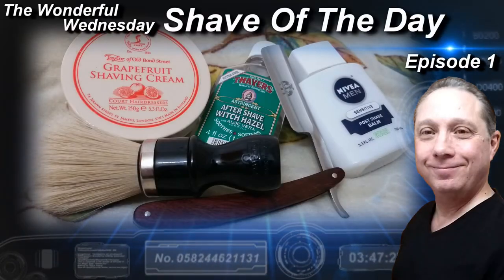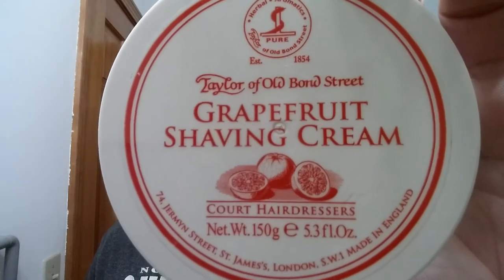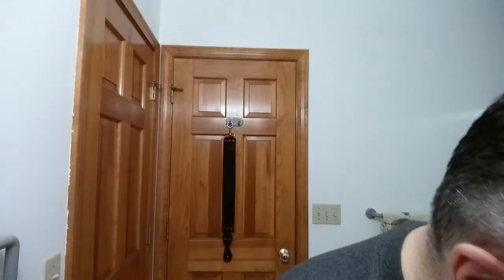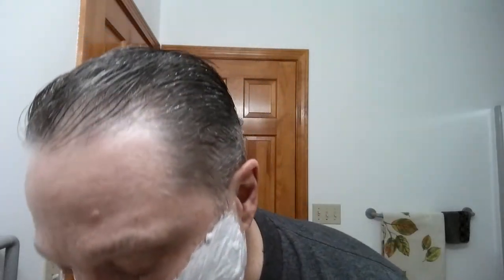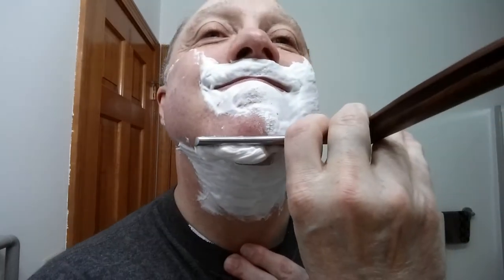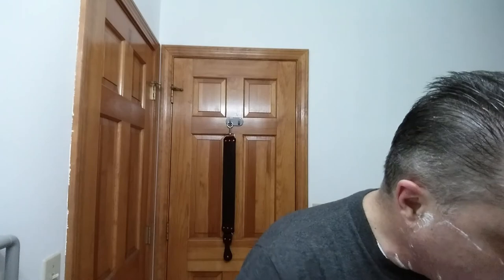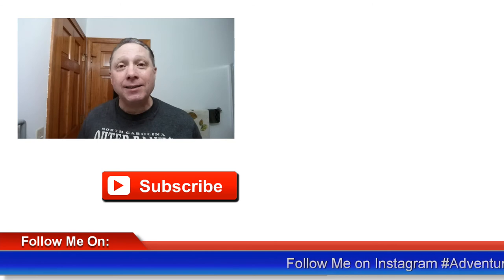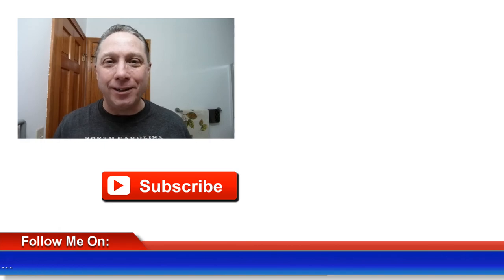Wonderful Wednesday Shave Of The Day Ep1, ZY Grandslam Straight Razor Shave, TOBS GRAPEFRUIT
The Wonderful Wednesday Shave Of The Day a 2016 ZY Grandslam Half Hollow Natural Wood handle Stainless Steel Straight Razor Shave, SOTD with Taylor of Old Bond Street GRAPEFRUIT Shaving Cream, 30 Degree Red Latigo Leather Straight Razor Strop, Omega Shaving Brush 10098 Professional Boar Bristle made in Italy, Thayers Extra Cool Witch Hazel with Aloe Vera for an After Shave, and finishing off with Nivea For Men Post Shave Balm for Sensitive Skin.

Taylor of Old Bond Street
GRAPEFRUIT Shaving Cream Ingredients:
Aqua, Stearic Acid, Myristic Acid, Potassium Hydroxide, Coconut Acid, Glycerin, Triethanolamine, Sodium Hydroxide, Benzyl Alcohol, Methylchloroisothiazolinone, Methylisothiazolinone, Hexyl Cinnamal, Linalool, Citronellol, Limonene, and fragrance (with Citrusy notes, Grapefruit and Orange, with a hint of Floral).

Eric

Taylor of Old Bond Street GRAPEFRUIT Shaving Cream
Thayers Extra Cool Witch Hazel
Nivea For Men Post Shave Balm
Howard Cutting Board Food Grade Mineral Oil